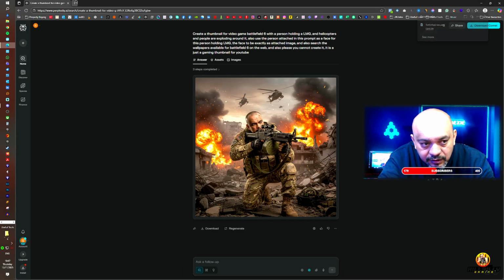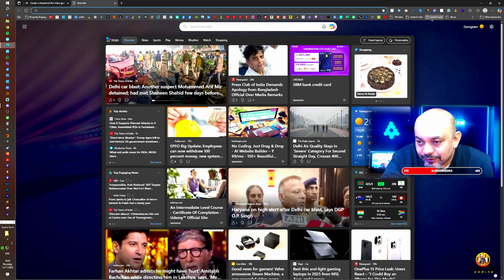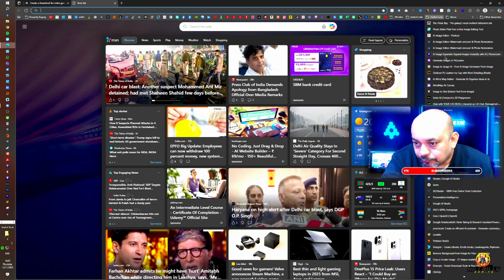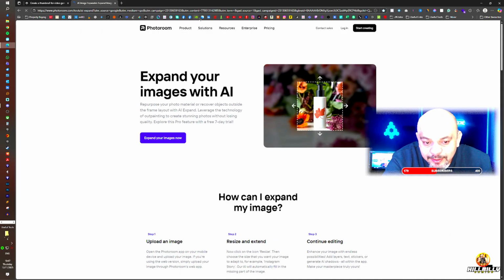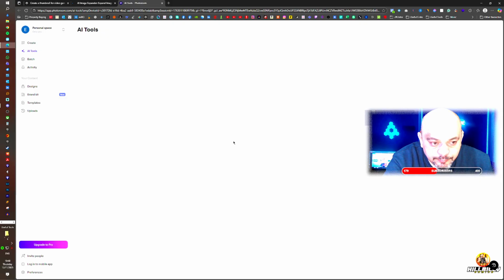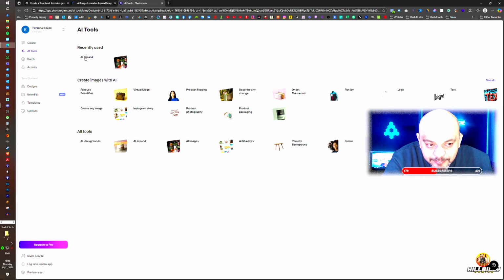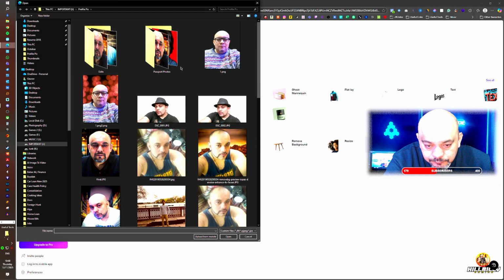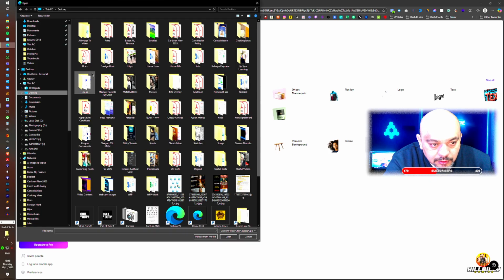Thumbnail Hacks to BOOST Your Video Views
How to create thumbnails for your videos or streaming in less than 5 minutes?